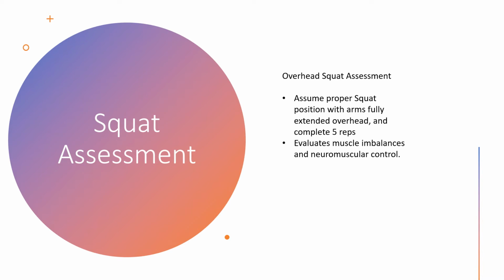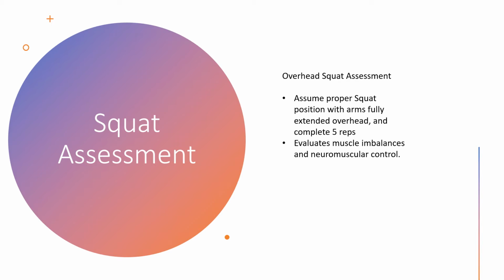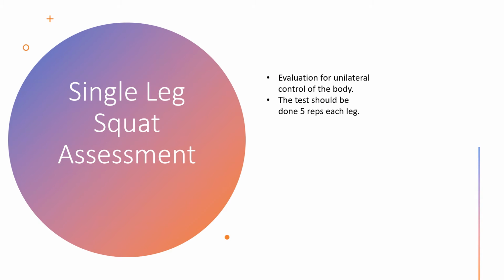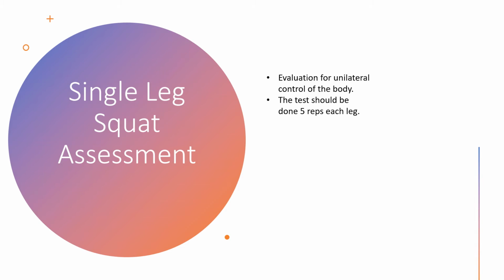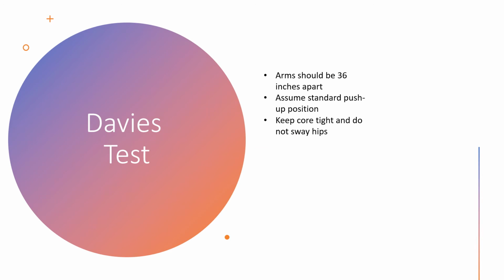Nick Iannotta Self Assessment